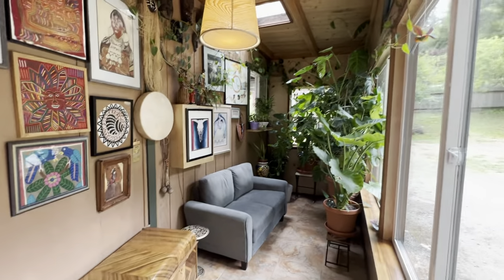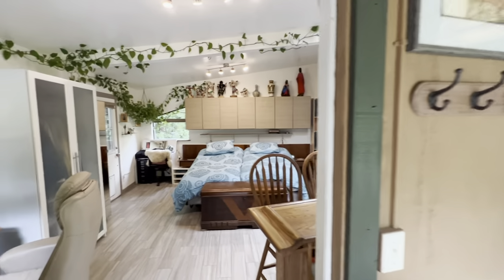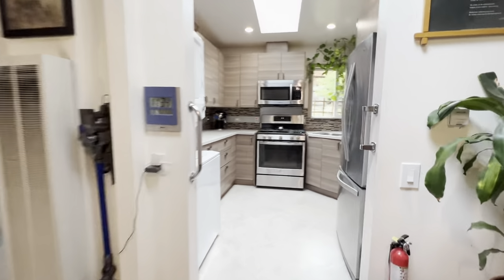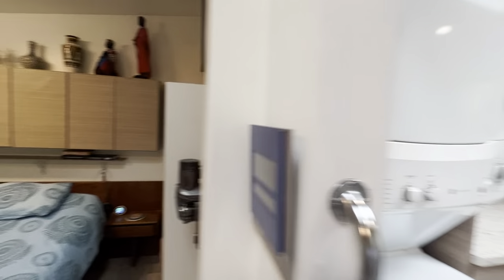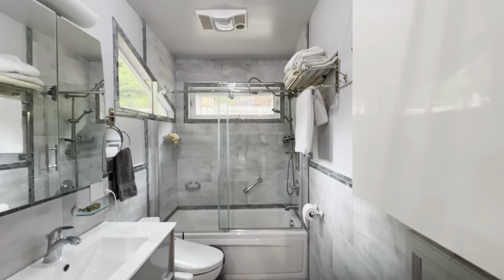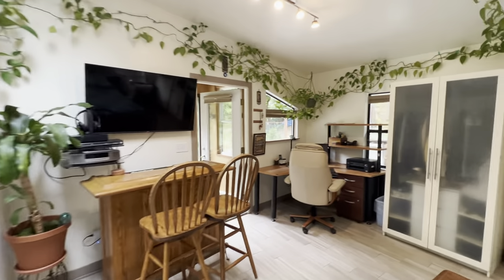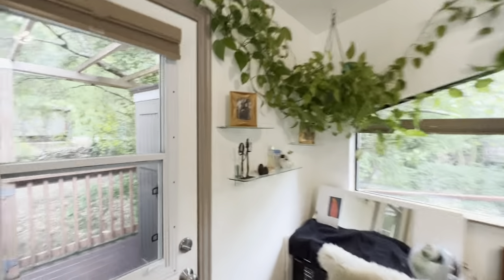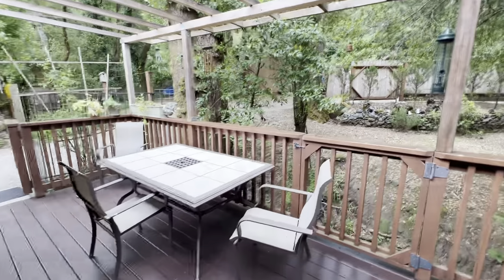Best Shed Ever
Every week I tour many new listings in Marin on broker tour. The sellers of this property in San Geronimo Valley converted their shed into living space and rented out the main home.